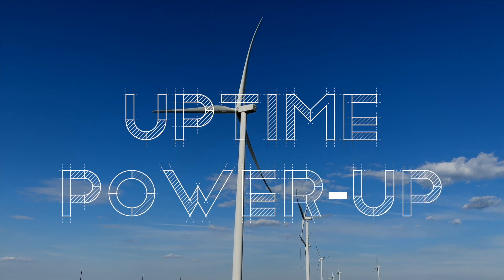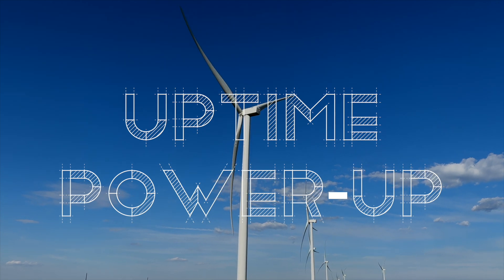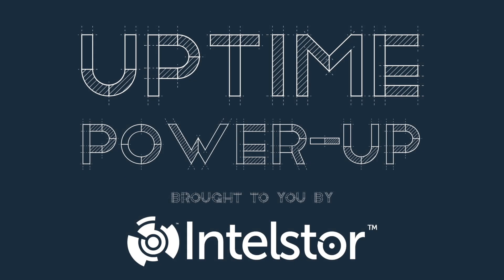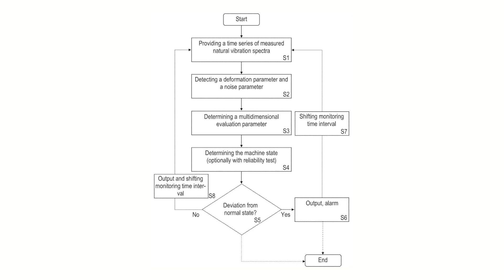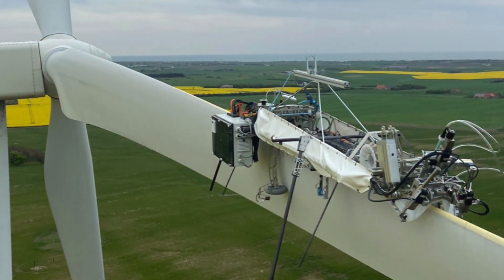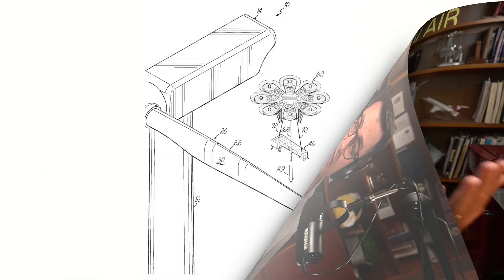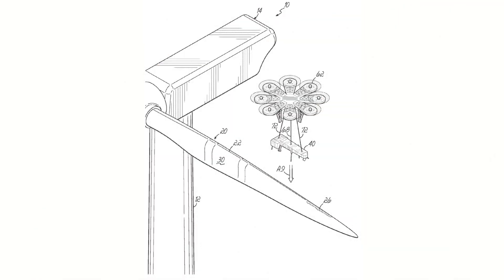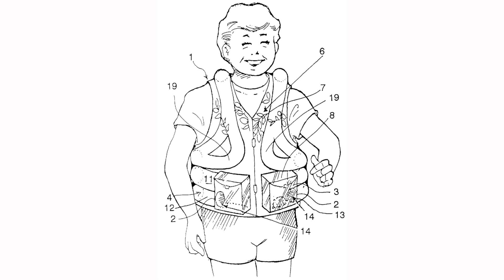Drone Delivered LEP Robot, Vibration and Acoustic Sensor System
This week on Power-Up, Allen and Phil discuss Bachmann's turbine monitoring system that combines vibration and acoustic sensing, Blade Robot's innovative drone delivered LEP robot, and a vest that allows you to carry your pets with you.

00:00 Introduction to Power Up Podcast
00:19 Innovative Wind Turbine Monitoring by Bachmann
02:46 Leading Edge Erosion Solutions with Blade Robots
05:53 Fun Patent of the Week: Pet Passageway Clothing